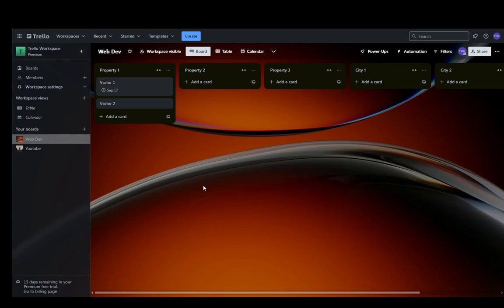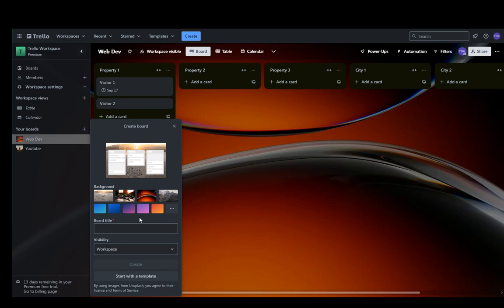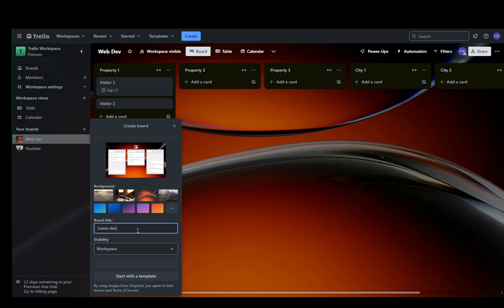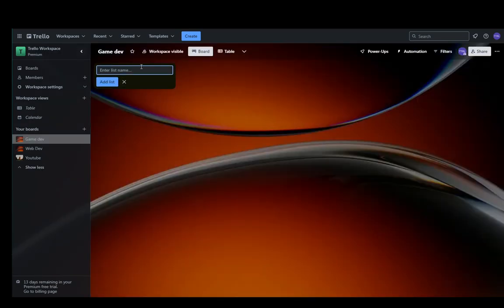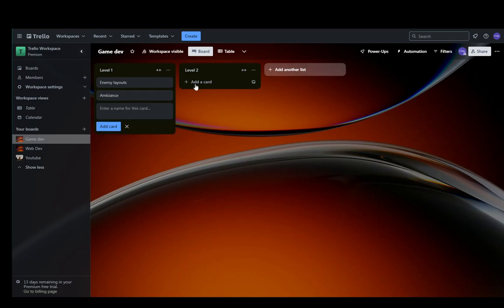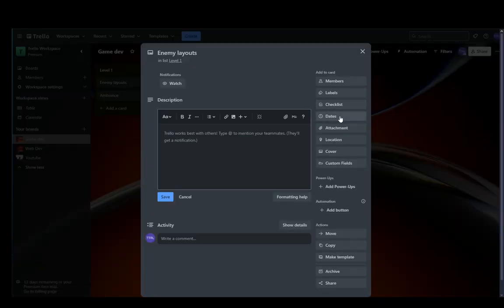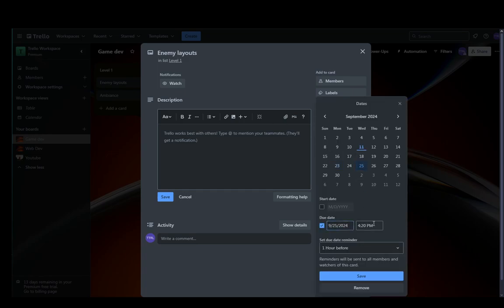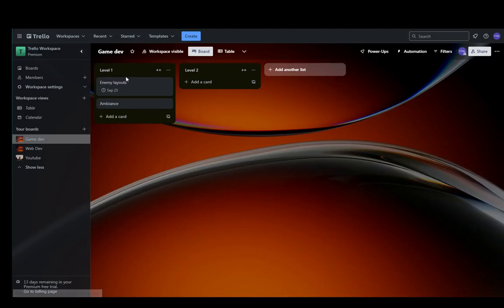How To Use Trello For Game Development Tutorial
Today we talk about use trello for game development,game development,how to use trello for game development,project management for game development